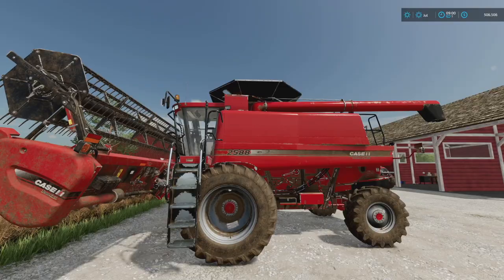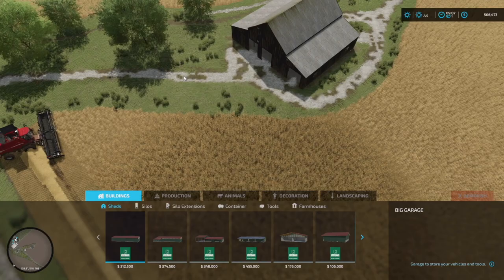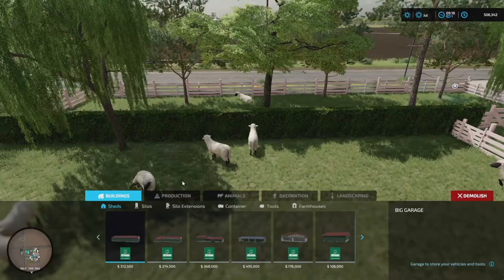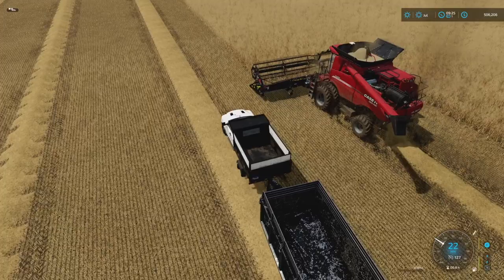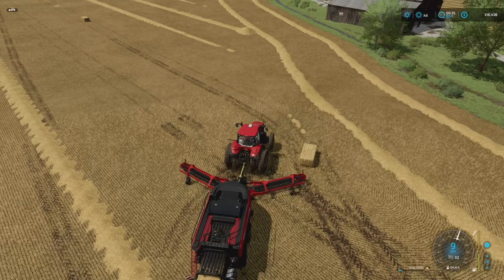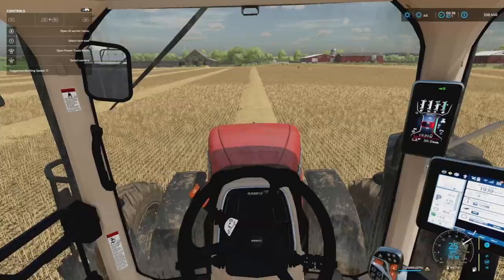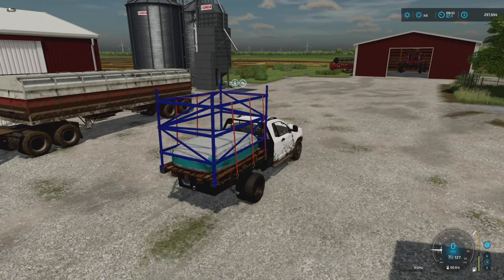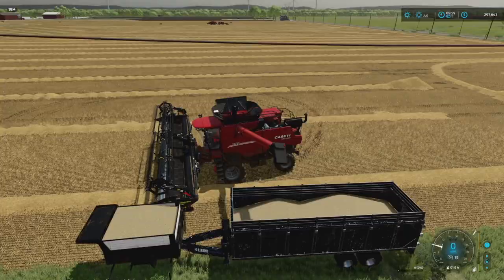This Was The Only Logical Outcome! | Stone Valley | Farming Simulator 22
Stone Valley 22 - Episode 15 - This Was The Only Logical Outcome!